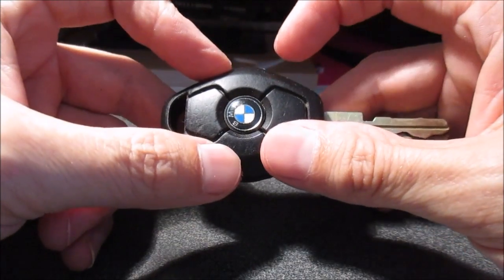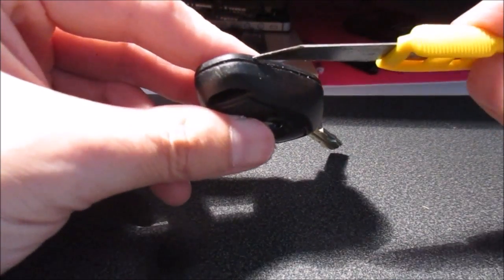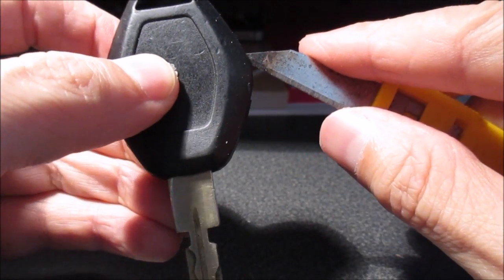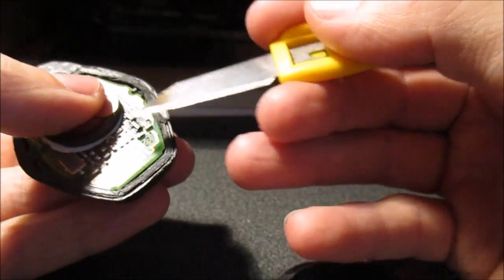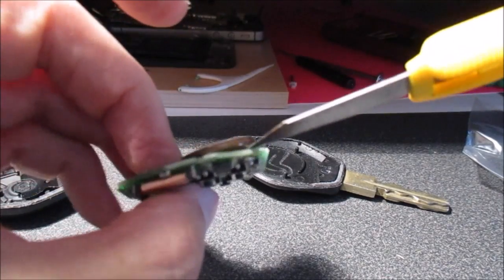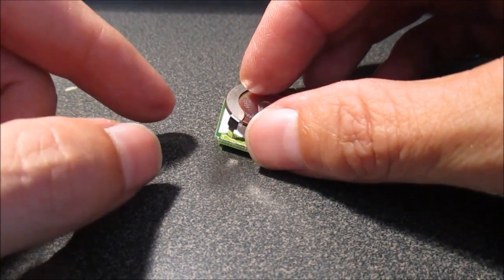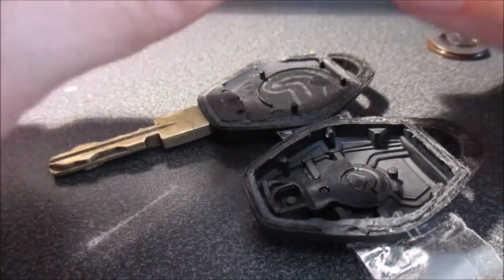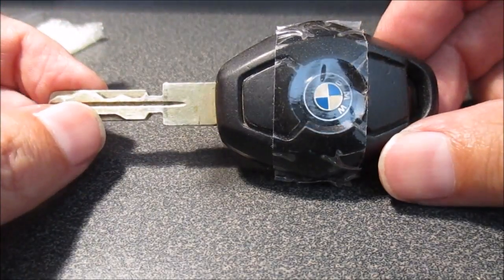BMW E39 5 Series key fob battery replacement